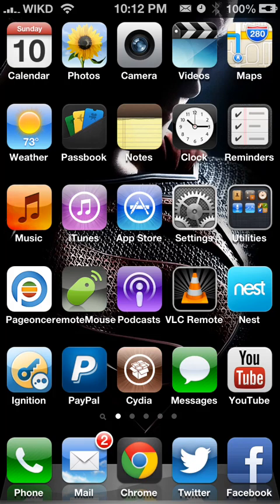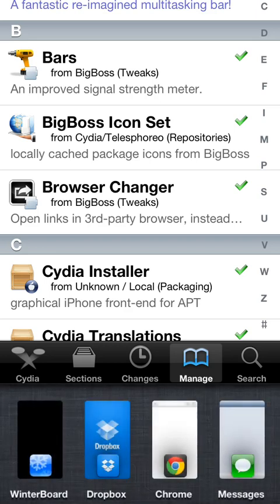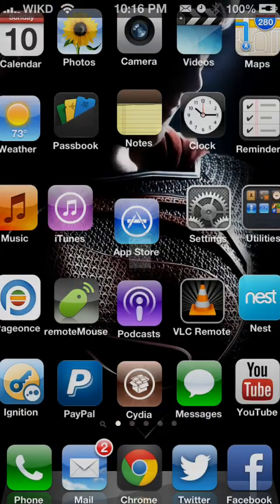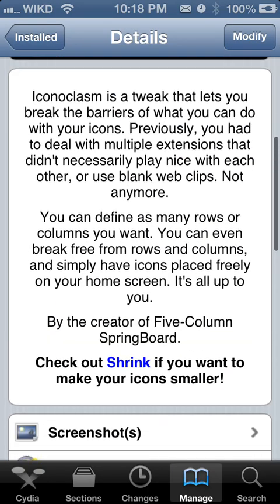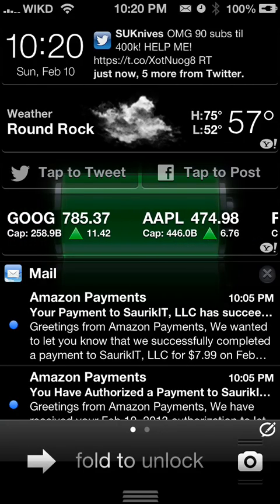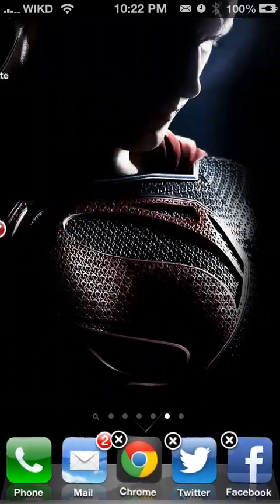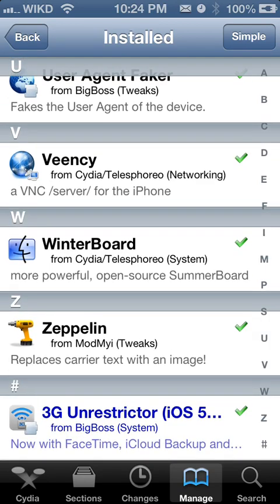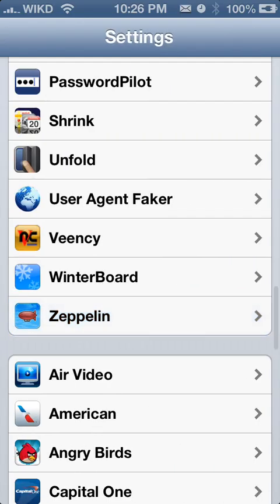Wicked's Top Cydia Apps / Tweaks iPhone 5 IOS 6.1